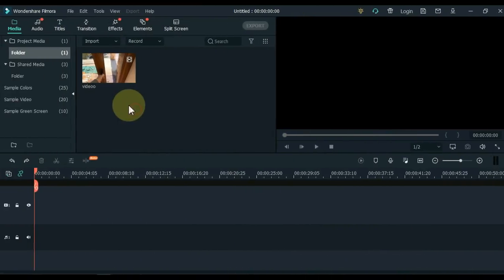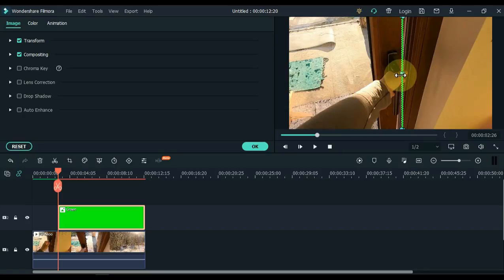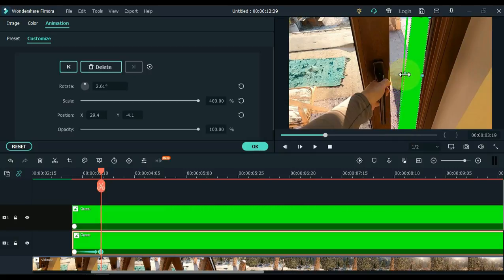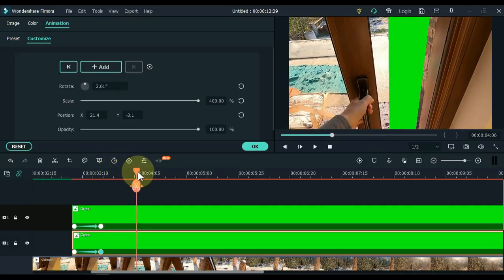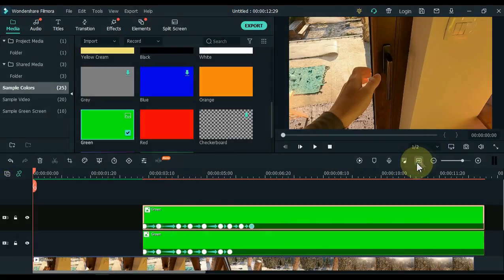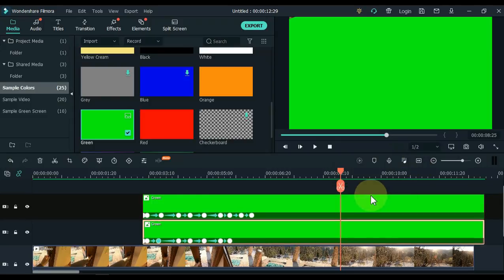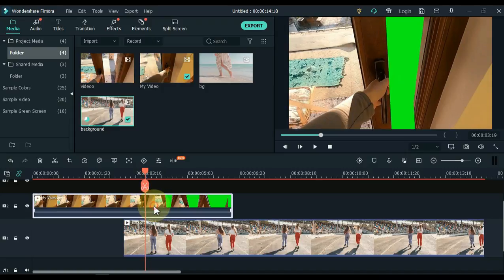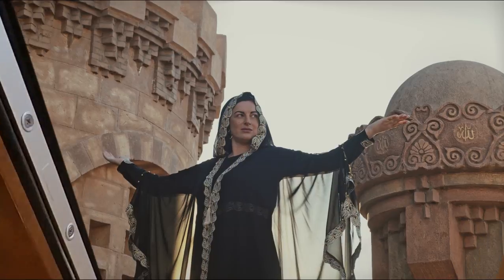Door Transition - Filmora X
In this video I'm going to show you how to make a door transition in Filmora X. Checkout!!